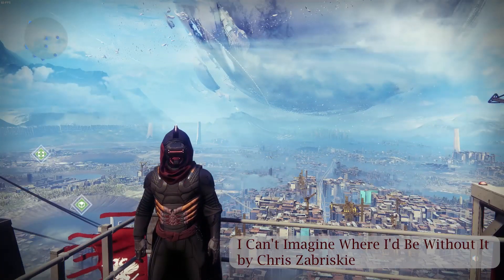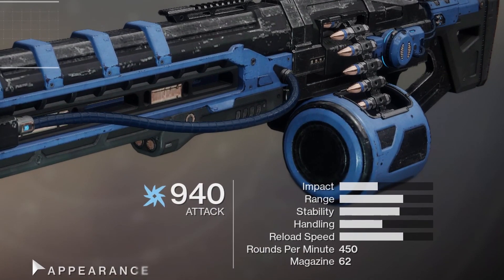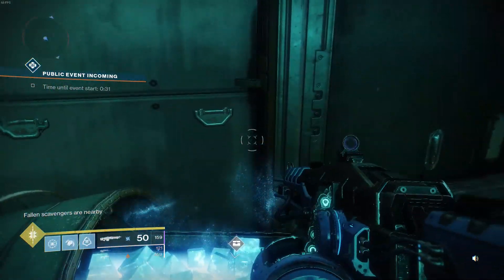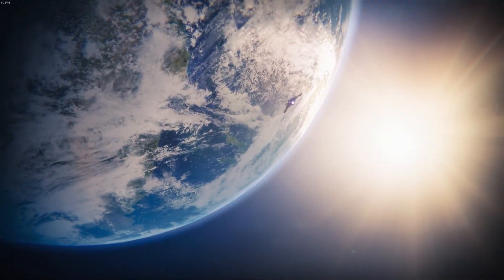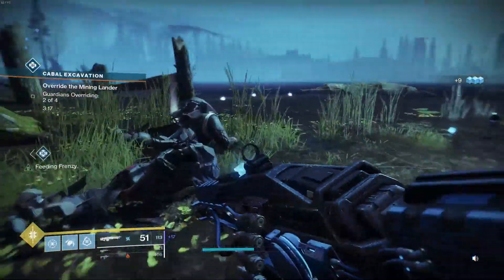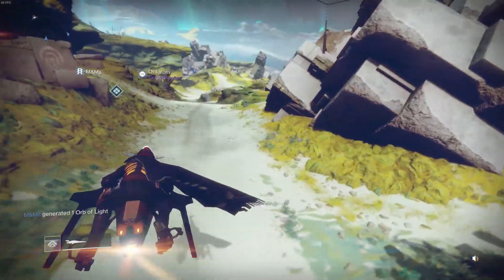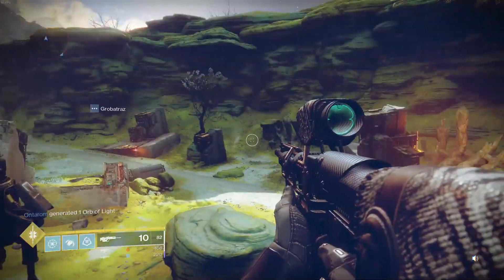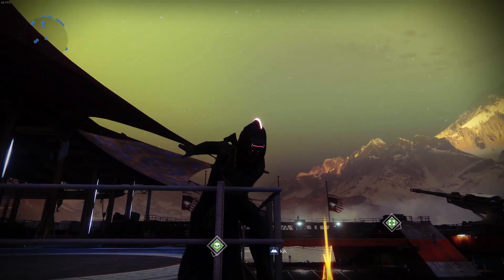Thor's Garden Hose - Thunderlord - Destiny 2 - Season 9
This is a garden hose you do not want to drink out of. Join me as I do a few public events showing off this amazing exotic.

I Can't Imagine Where I'd Be Without It by Chris Zabriskie

Golden by Nctrnm

It feels good to be alive too by Loyalty Freak Music